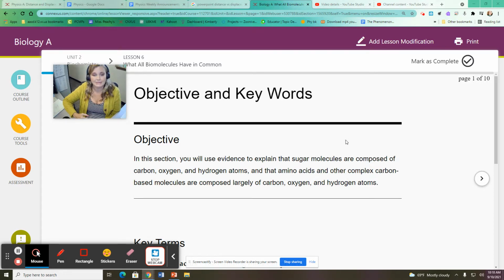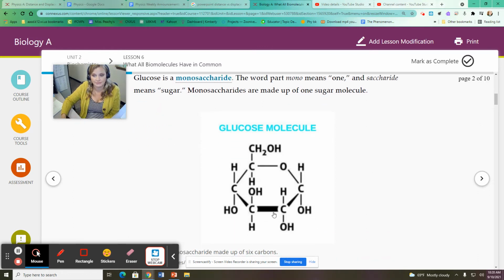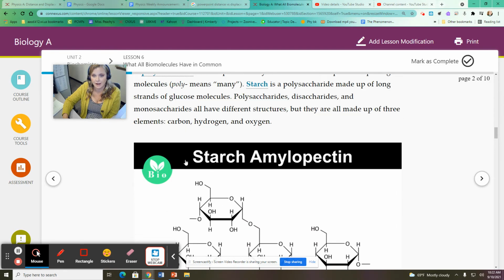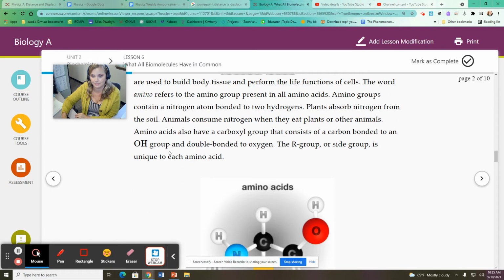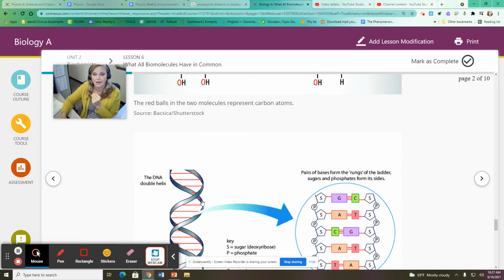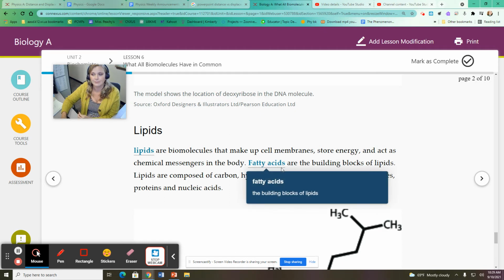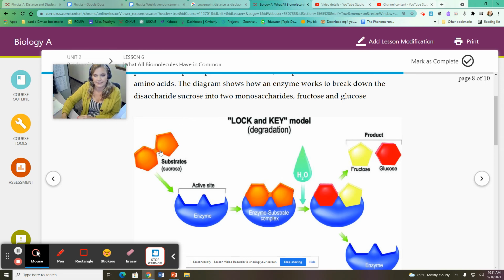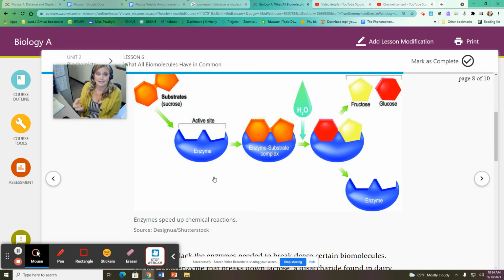WCA Biology A: Unit 2, Lesson 6 What All Biomolecules have in common